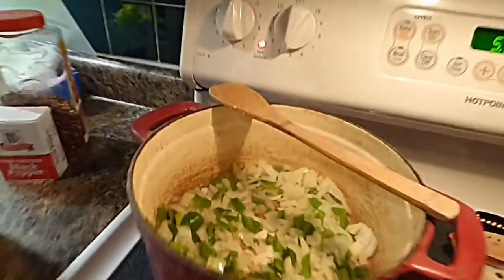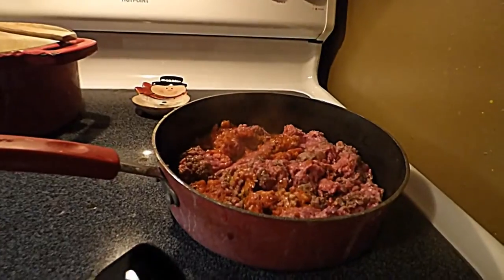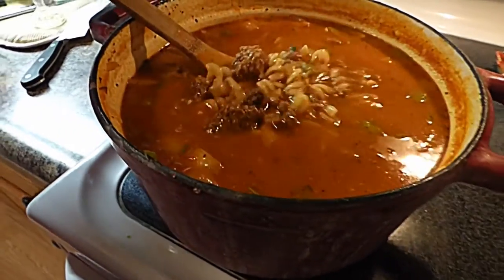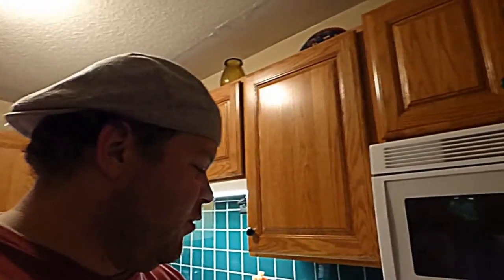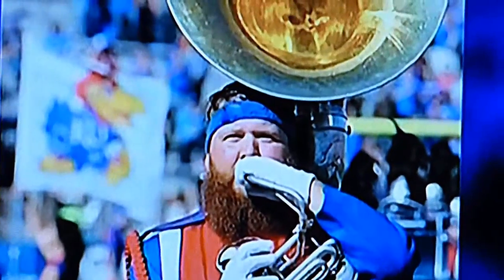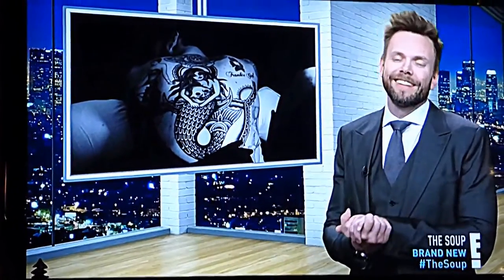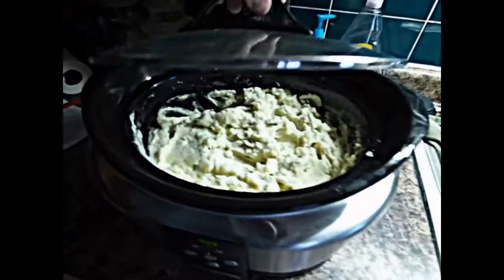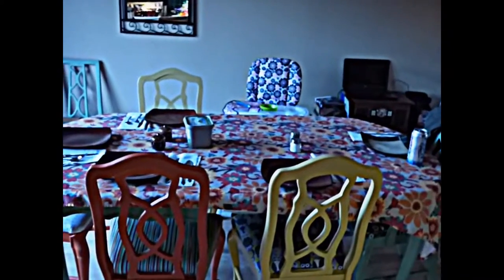Weekend Vlog (No Saturday)